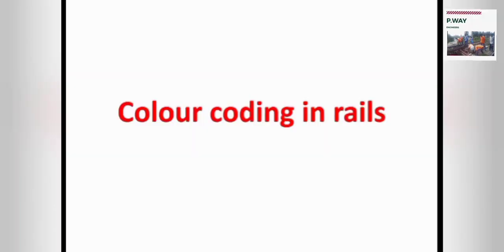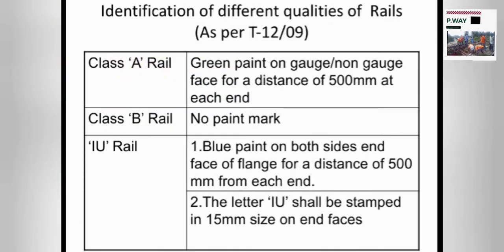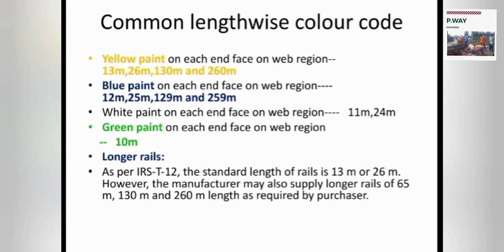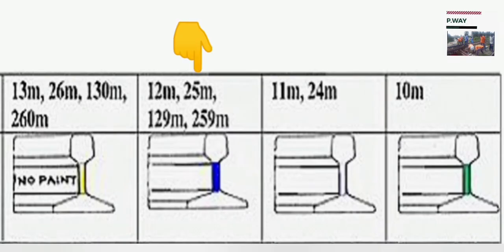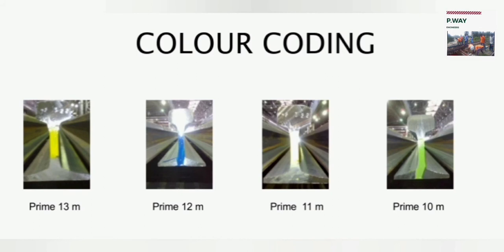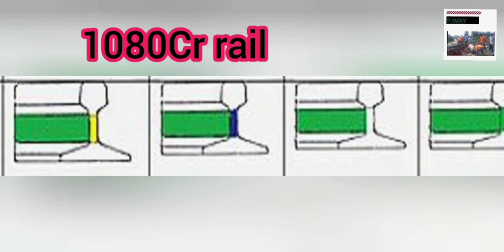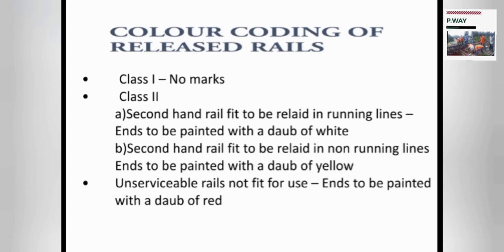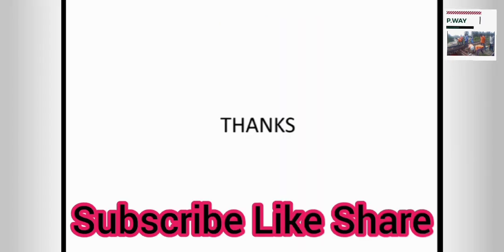Colour coding on rails | தண்டவாளத்தில் நிறக்குறியீடு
Various colours used as colour coding on rails are described in this video. It's very important for railwaymen.